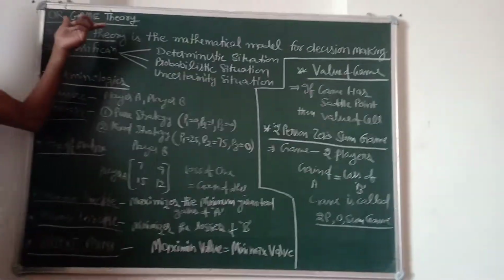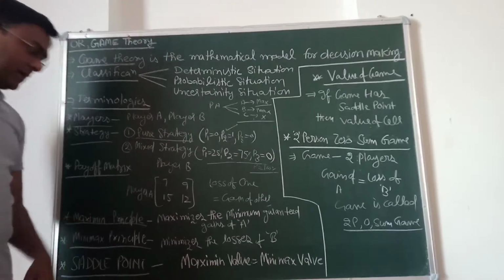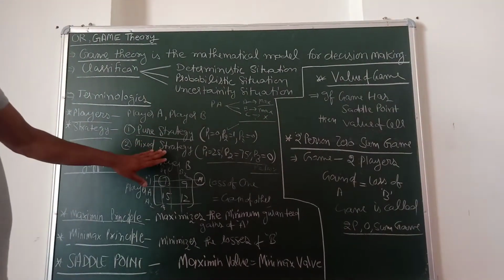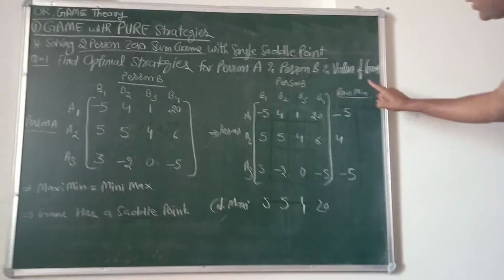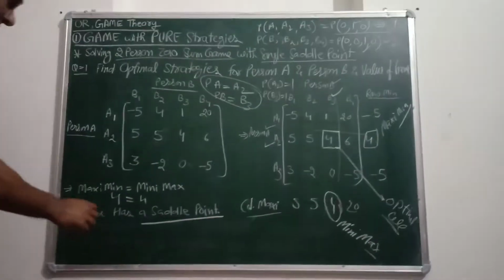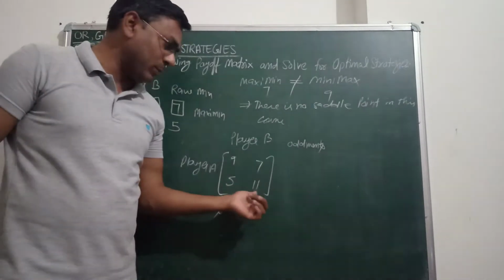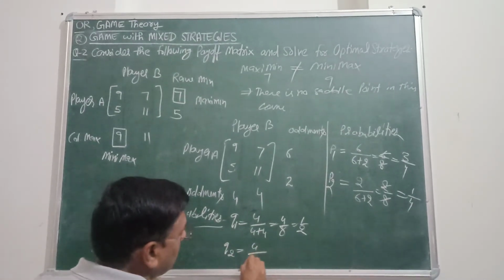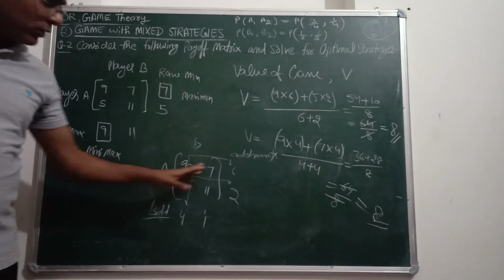Game Theory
Intorduction, Pure and Mixed Stretegies